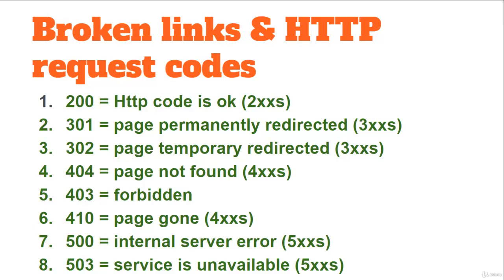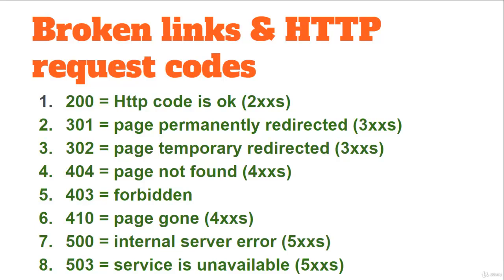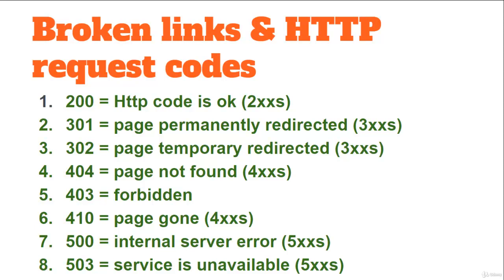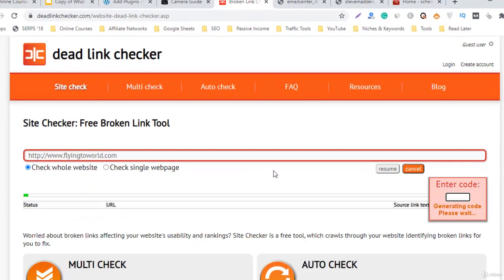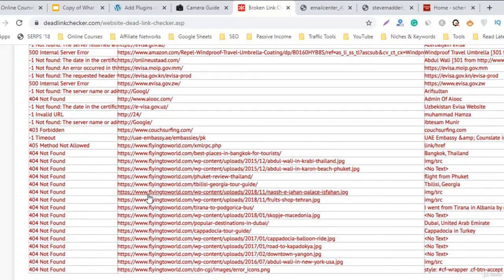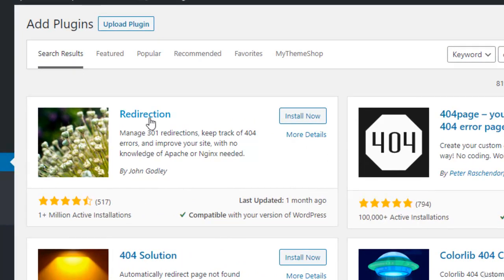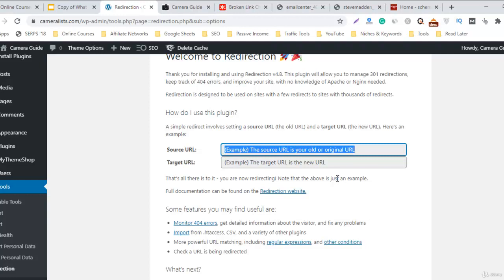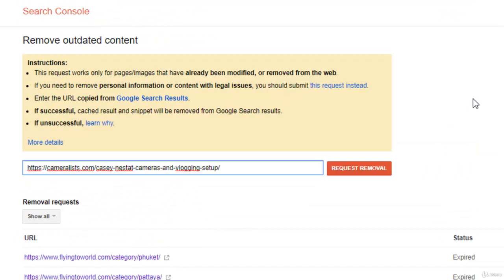039 Broken Links Http Request Codes